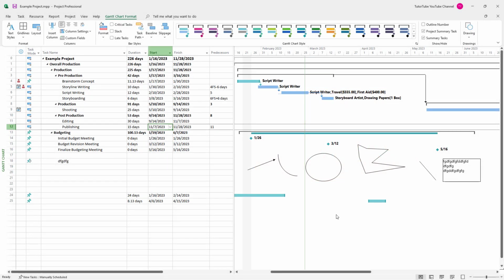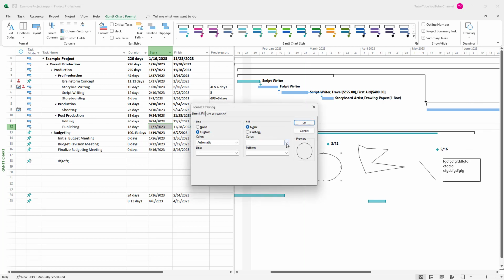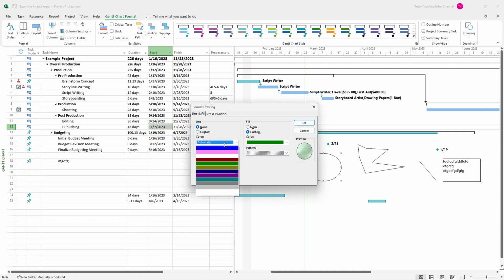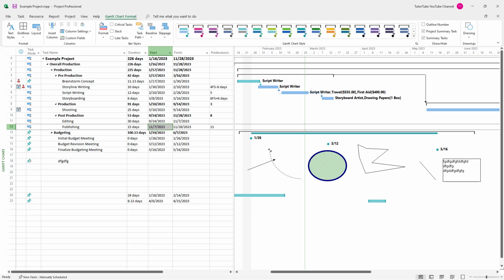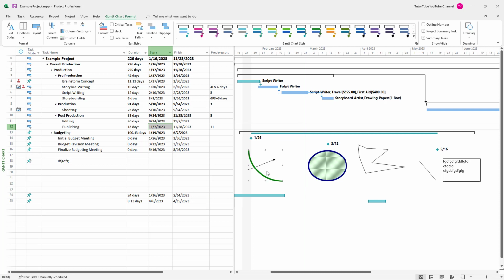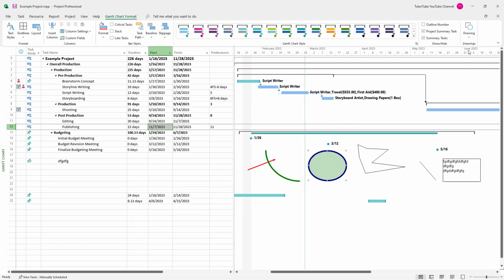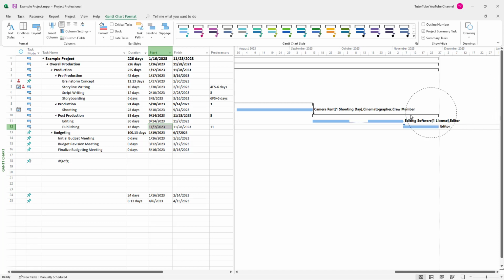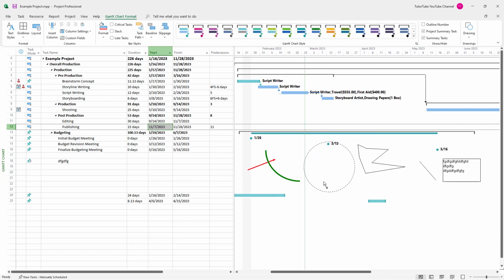Microsoft Project - Lesson 49 - Drawing Properties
In this tutorial, we will be discussing about Drawing Properties in Microsoft Project